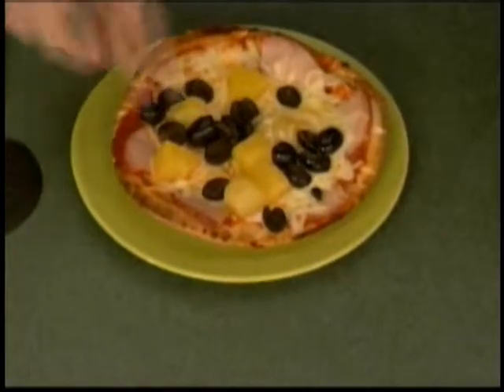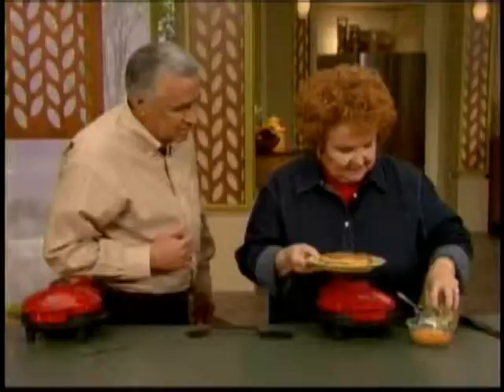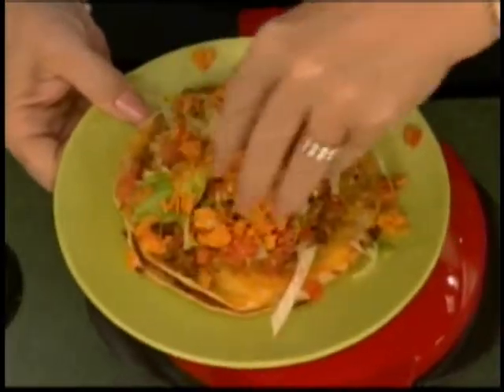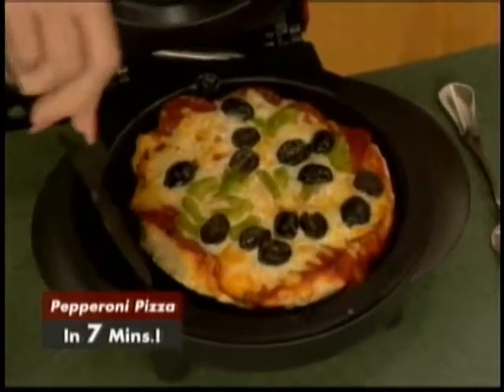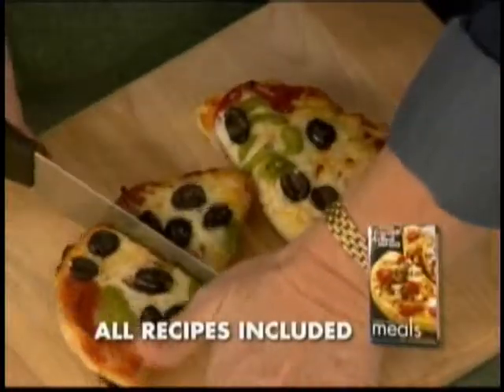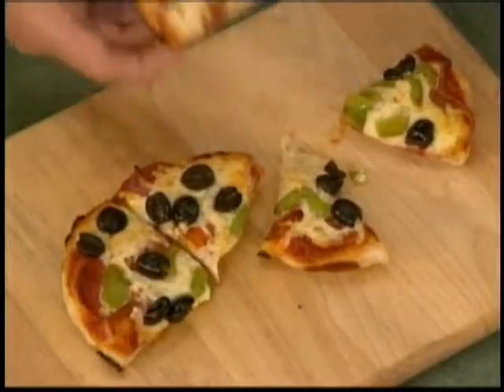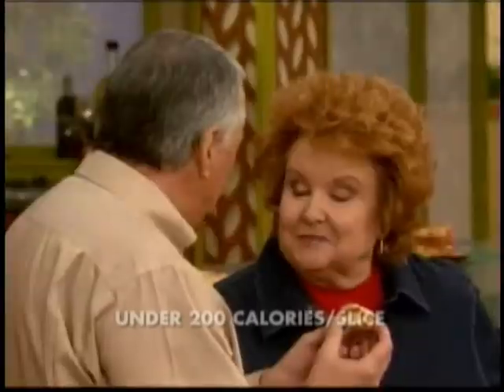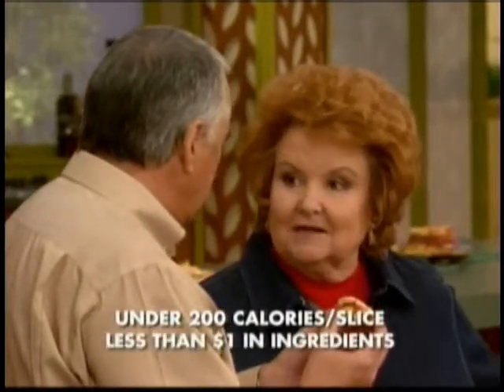burn mouth.wmv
It might be tasty, it might be efficient, but I know one thing...IT WAS HOT.  Makes you want to view those late night infomercials.  With the exception of waiting to cool, i'd probably get one.